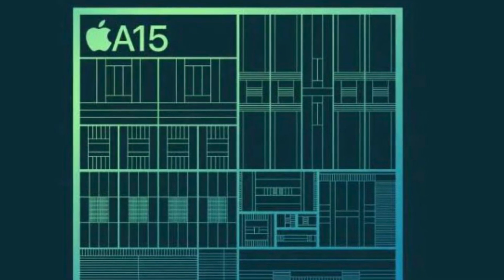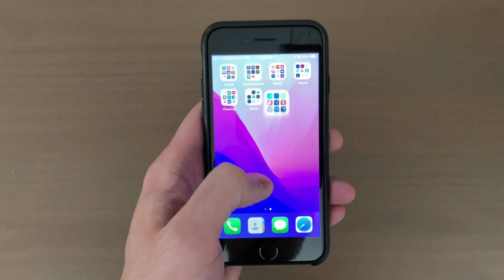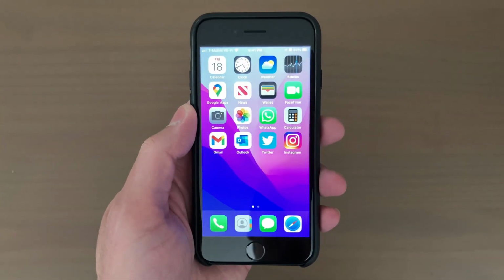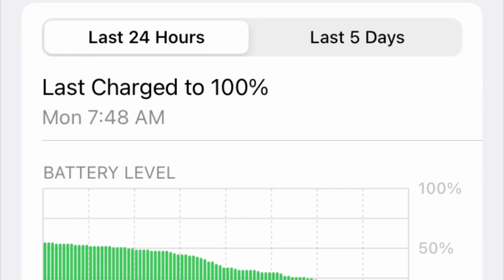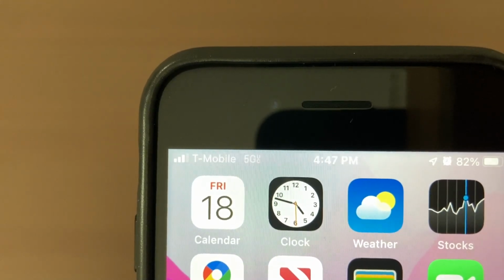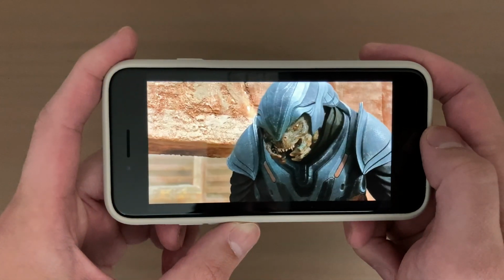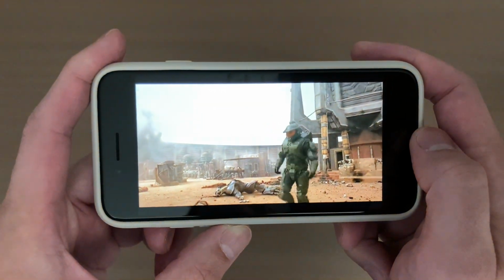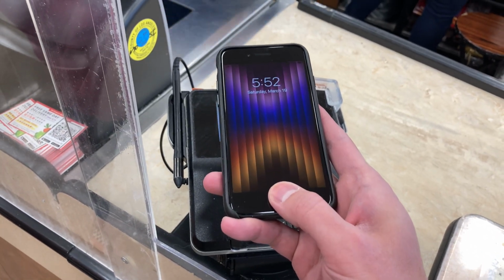iPhone SE 3rd gen Review: Beast in disguise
A brief review of the iPhone SE 3rd gen.